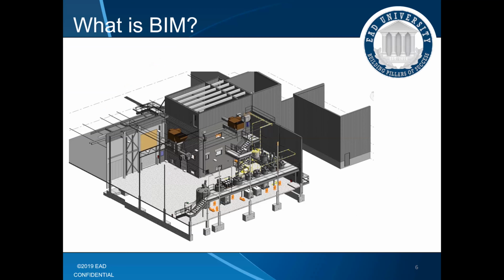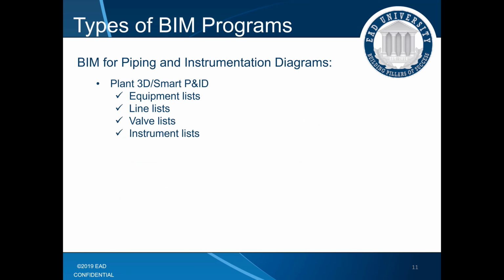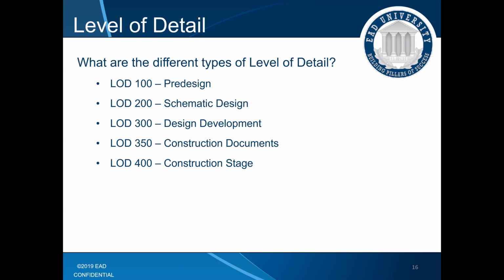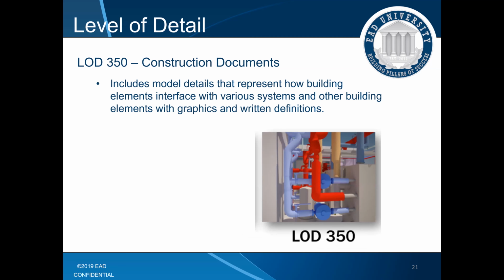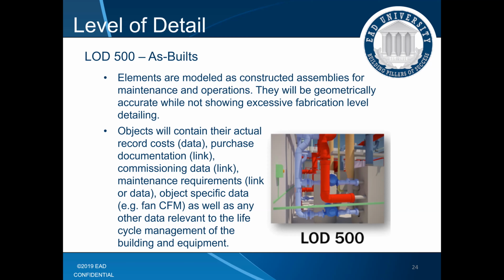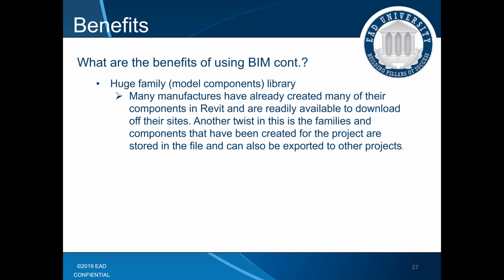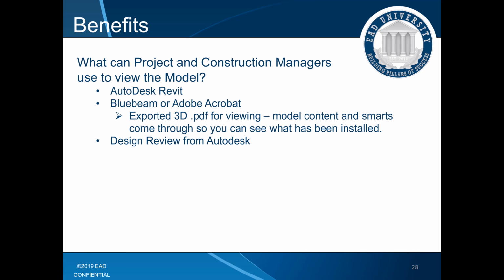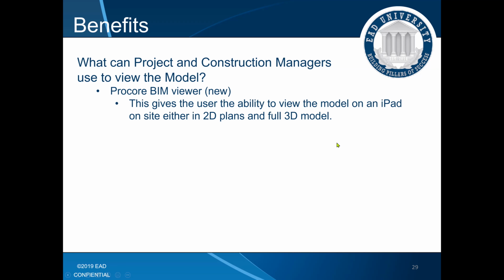Building Information Modeling (BIM) webinar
Instructor: Alan WinkelBauer - Chief Designer for EAD

Course topics:
What is BIM
BIM Program - Revit, Plant 3D, Auto Plant, Naviworks Manage
Smart P&ID
Project Process Level of Detail - Pre Design, Schematic Design, Design Development, Construction Design, Construction Stage, AS Builts
Benefits of using Revit